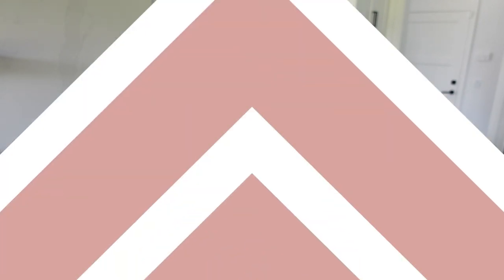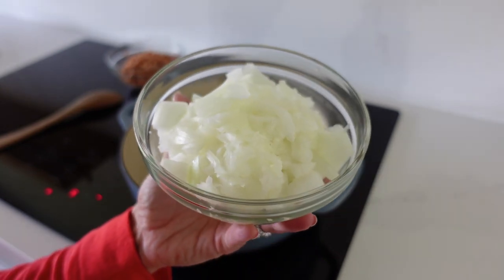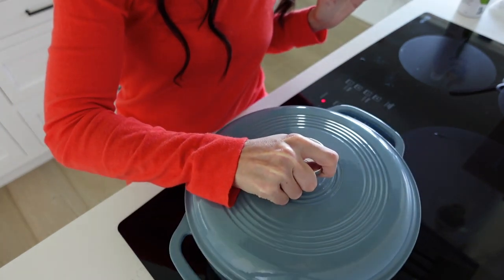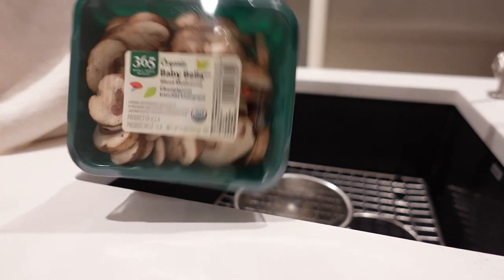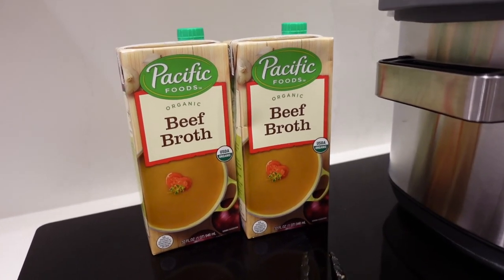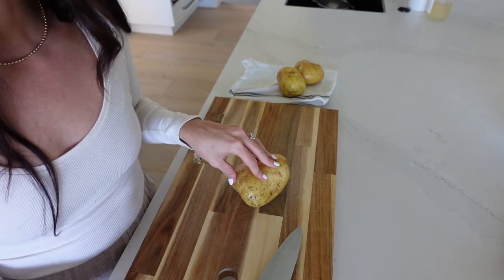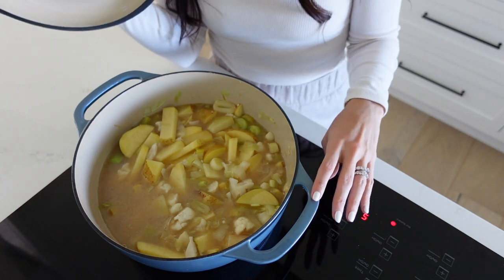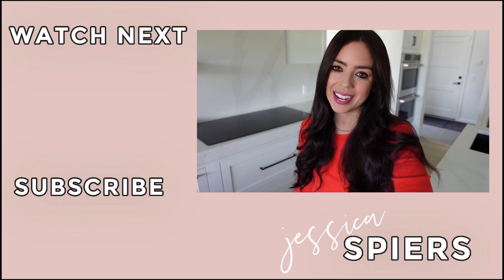🍂 FALL SOUP - 3 Delicious Ways 🍂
I am so excited to hang out with you in the kitchen today! We are making some of my favorite FALL SOUP RECIPES recipes that are perfect for any cozy, Fall night! Get comfy, grab your coffee and be sure to grab the recipes down below. ⤵️

PRODUCTS USED
- Mini Food Processor (BB&B)
- Mini Food Processor (Amazon)
- Immersion Blender (BB&B)
- Immersion Blender (Amazon)
- Instant Pot Aura Pro (Amazon)
- Instant Pot Aura Pro (Walmart)
- Lodge Cast Iron Dutch Oven

☀️ Interested in 30-Minute Nutrition Consultation? I'd love to help you achieve your health goals- if you're ready to feel amazing and regain your energy let's chat!

** ANDOUILLE CABBAGE SOUP **
INGREDIENTS
2 tablespoons extra-virgin olive oil
4 andouille chicken sausages
1 cup of carrots, chopped
1 medium yellow onion, diced
1 celery rib, diced
2 tablespoons white wine vinegar
2 (14.5-ounce) cans of fire-roasted diced tomatoes
1 32oz vegetable broth
1 (15.5-ounce) can cooked navy, drained, and rinsed
4 garlic cloves, grated
1 small purple cabbage, about 9 cups chopped
1 teaspoon dried thyme
¾ teaspoon sea salt
ASSEMBLE
Heat the oil in a large pot over medium heat. Add the onion, garlic, and chicken sausage, salt, and several grinds of fresh pepper, and cook, stirring occasionally, for 8 minutes.
Then add carrots and celery, allow to soften.
Add the vinegar, stir, and then add the tomatoes, broth, beans, cabbage, and thyme. Cover and simmer for 20 to 30 minutes, or until the potatoes and cabbage are tender.
Season to taste, garnish with fresh parsley, and serve.

** CAULIFLOWER POTATO LEEK SOUP **
INGREDIENTS
3 tablespoons extra-virgin olive oil, divided
4 cups chopped leeks, white and light green parts (about 3 large leeks)
3/4 teaspoon sea salt
4 garlic cloves, chopped
1/2 tbsp white wine vinegar
2 320oz cartons chicken bone broth
1 pound Yukon gold potatoes, about 3, chopped
1½ cups cauliflower
1 tbsp fresh lemon juice
1 tsp Dijon mustard
Freshly ground black pepper
Chopped pumpkin seeds and parsley for garnish, optional
Pinch of red pepper flakes, optional
ASSEMBLE
Heat 2 tablespoons olive oil in a large pot or Dutch oven over medium heat. Add the leeks, salt, and several grinds of pepper. Sauté for 6 to 8 minutes, until softened.
Add the garlic, stir, and cook for 2 more minutes. Stir in the white wine vinegar & cauliflower and cook, stirring, for 30 seconds, and then add the broth, potatoes, dijon, and lemon juice. Bring to a boil, reduce the heat, and simmer, uncovered, for 30 minutes.
Remove from heat, begin combing using an immersion blender until smooth. Work in batches if necessary.
Season to taste and serve with chopped parsley, pumpkin seeds, red pepper flakes, and drizzles of additional olive oil, if desired.

** POT ROAST **
- 2 cups carrots
- 3 cups celery
- 2 cups mushrooms of choice
- 3-5 lbs grass-fed chuck roast
- 2 cups organic fingerling potatoes
- 32 oz organic beef stock
- mixed fresh herbs, oregano, rosemary, sage, bay leaf, and thyme
ASSEMBLE
Sauté chuck roast for 5-10 minutes.
Add chopped veggies for 8 minutes, or until soft.
Add fresh herbs, seasoning, and broth.
Cover and cook on low for 12 hours.

Keyword Tags: FALL SOUP 3 Delicious Ways, FALL SOUP RECIPES, cozy fall recipes, fall recipes, soup recipes, whats for dinner, whats for dinner fall, whats for dinner fall 2021, dinner ideas, easy dinner ideas, family recipes, slow cooker recipes, crock pot recipes, easy soup recipes, cozy recipes, cook with me, couple cooking,  fall food ideas, fall food 2021, fall 2021, fall dinner ideas, real life recipes, recipes, cook, fall bake with me